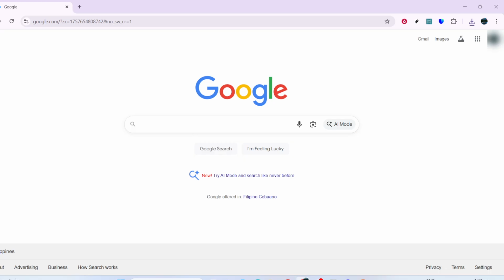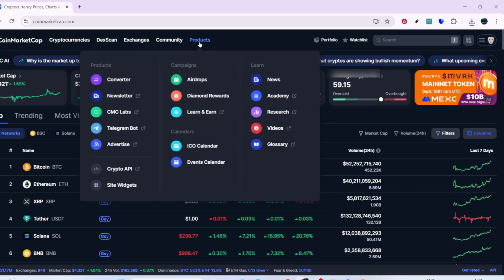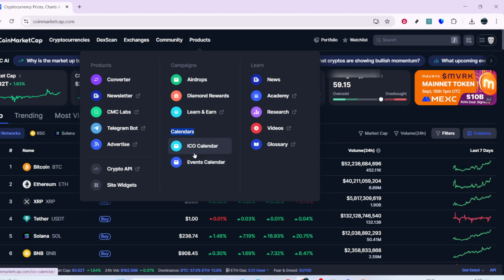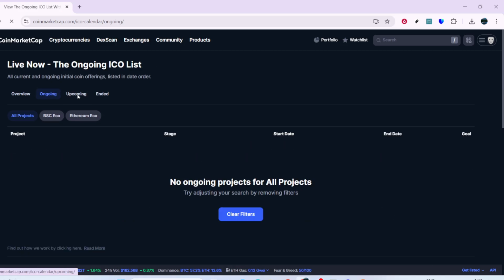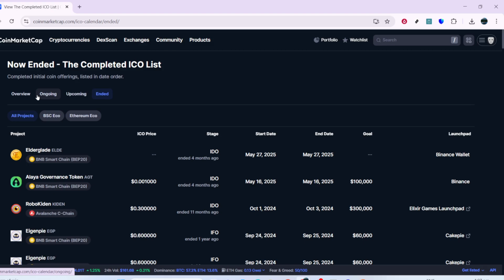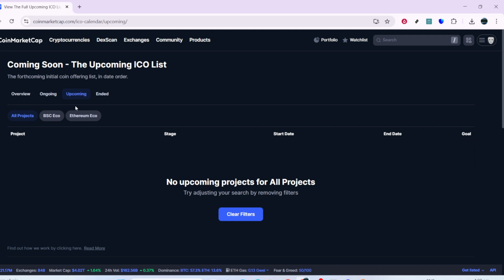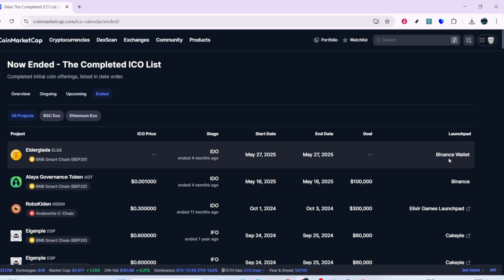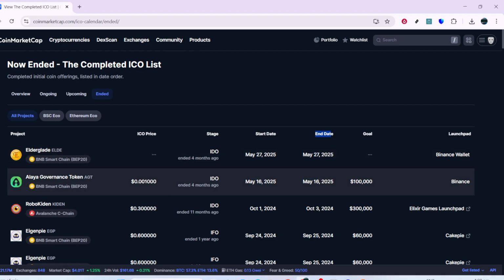How to Use CoinMarketCap Calendar to Track Token Sales